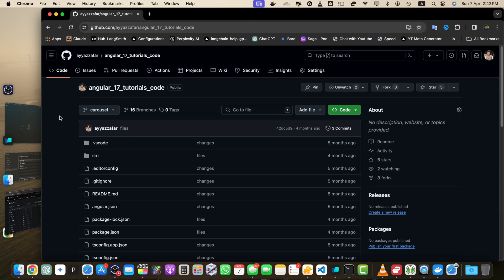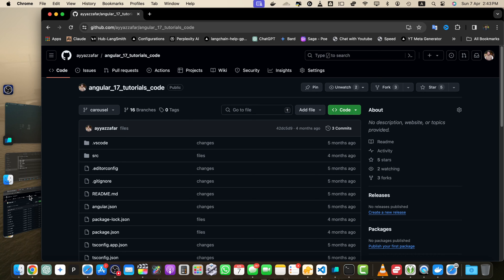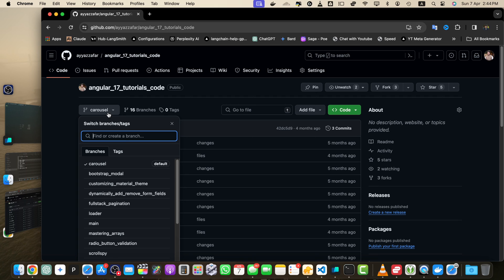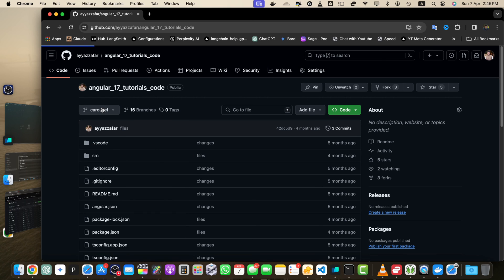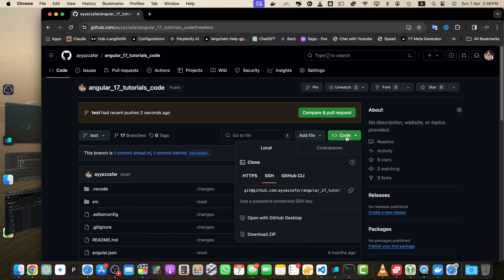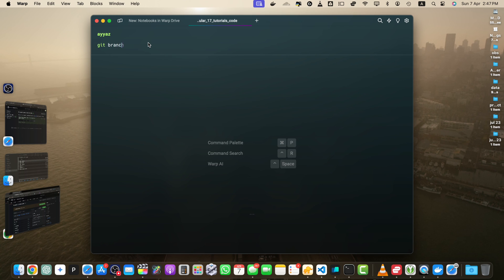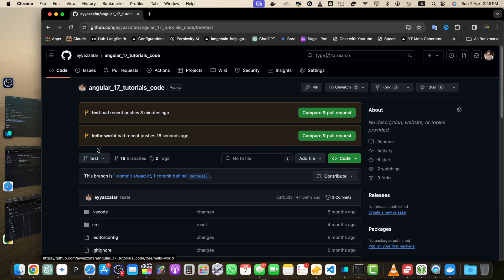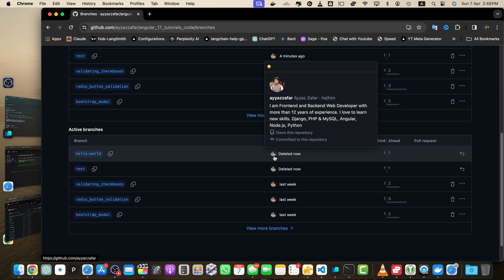How to create new branch in GitHub?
In this concise tutorial, I walk you through the process of creating a branch in GitHub. Whether you're new to Git and GitHub or need a quick refresher, this video will help you understand the concept of branching and how to create a new branch in your GitHub repository.

The tutorial covers creating a branch through the GitHub web interface by navigating to your repository, locating the branch drop-down menu, and entering a descriptive name for your new branch. It also demonstrates how to create a branch using the terminal by cloning your repository, navigating to the project folder, and using the "git checkout -b branc-name" command.

By the end of this tutorial, you'll be ready to start working on your feature or bug fix in a new branch, make commits, and create a pull request to merge your changes back into the main branch when ready.

Chapters:
00:00 - Introduction
00:24 - What is a branch and why is it important?
00:48 - Creating a branch in GitHub web interface
02:31 - Creating a branch using the terminal
04:15 - Conclusion and subscribing to the channel